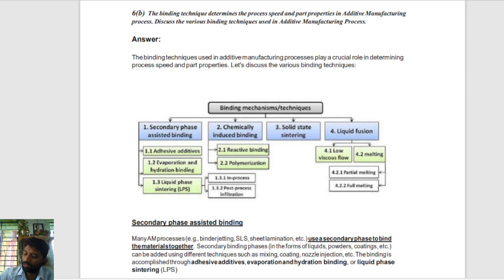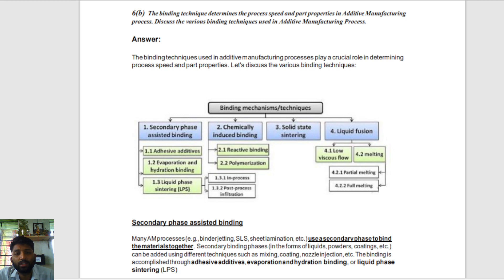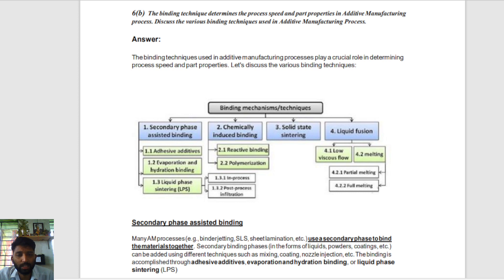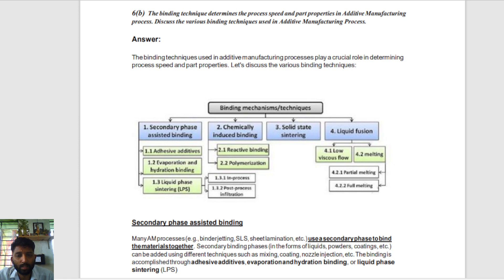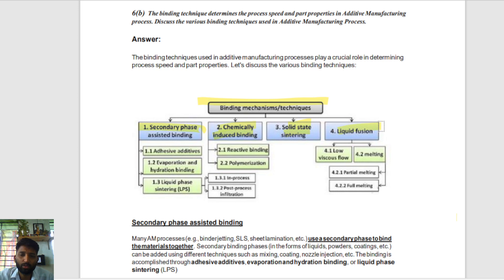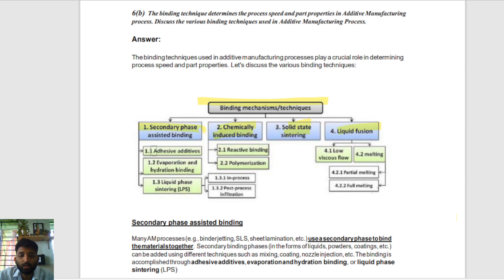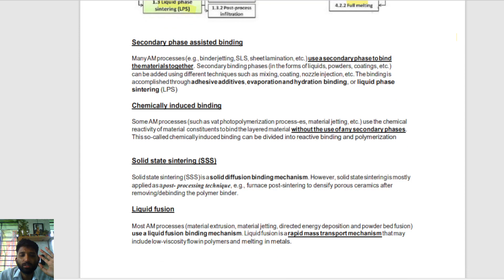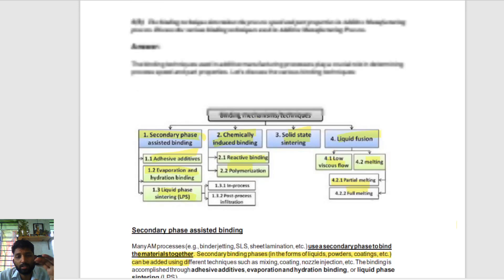Different Binding technique used in Additive manufacturing AM Process